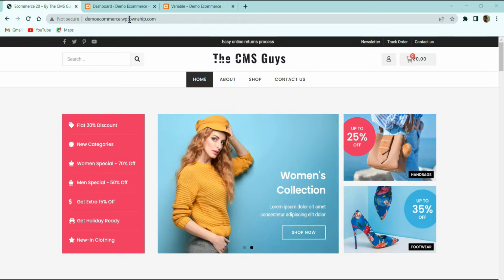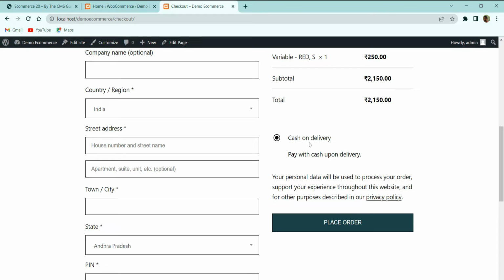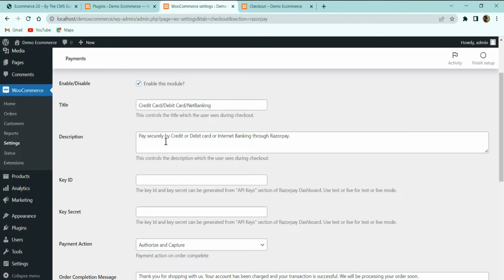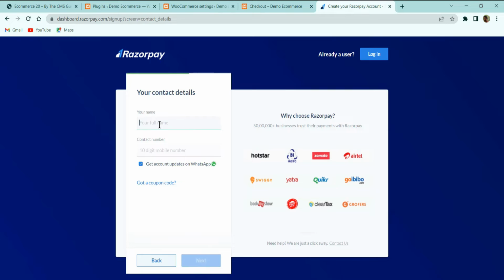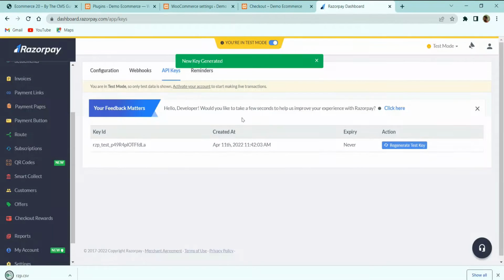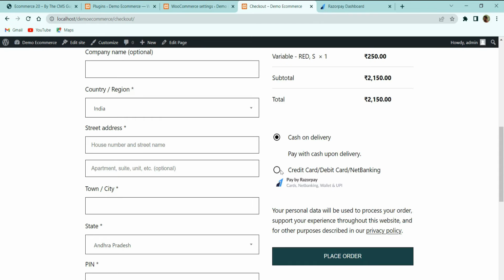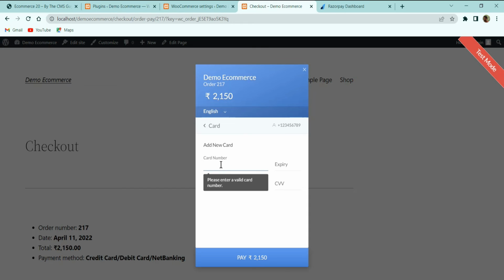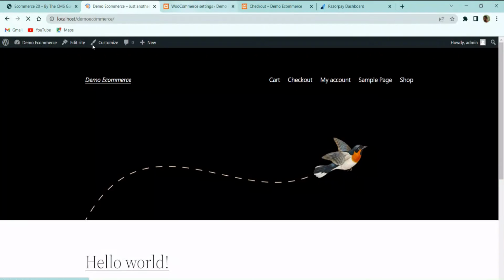How To Set Up Payment Gateway in Woocommerce | Wordpress | 2022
We'll teach you How To Set Up Payment Gateway in Woocommerce and WooCommerce in under 9 minutes using absolutely free tools and themes. This is a complete step by step tutorial based in Wordpress.